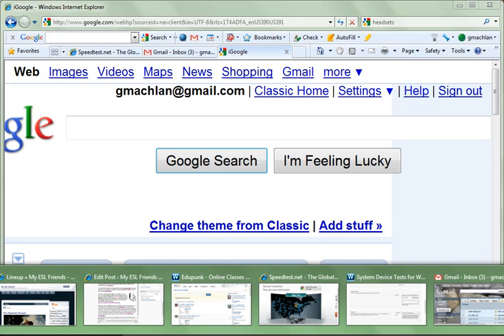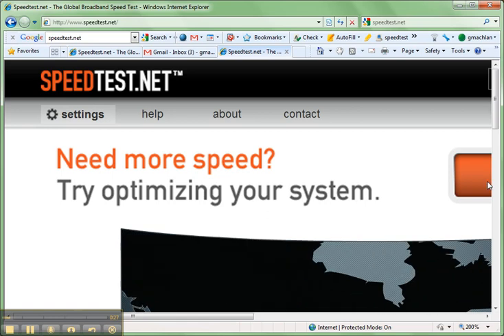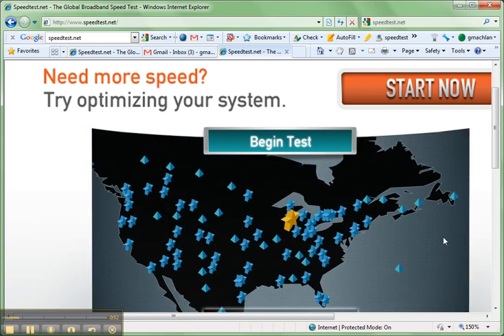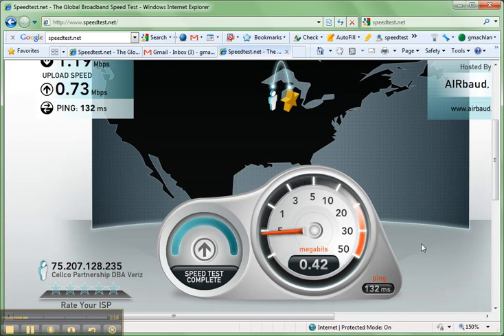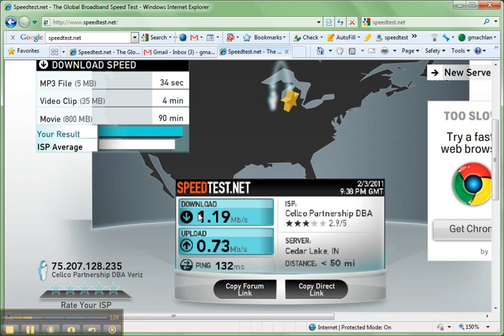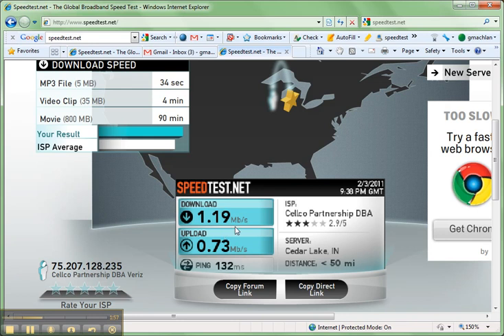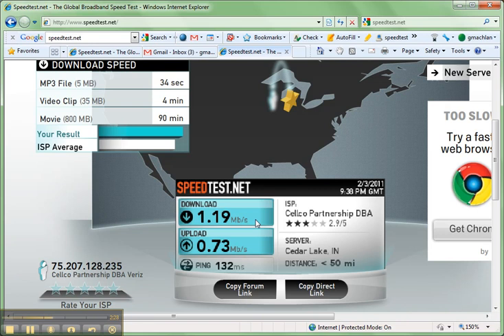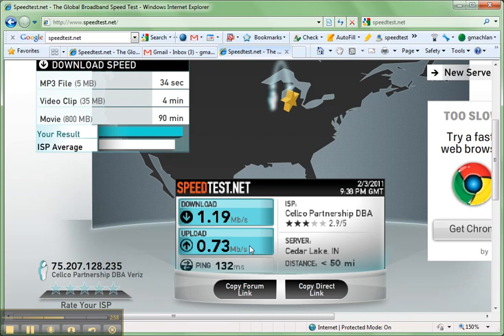111_Finding_your_Connection_or_Bandwidth_speed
This tutorial series is meant to help you enjoy your online learning experience at WizIQ.com   We also hope to get you good enough to conduct your own meetings with this free virtual classroom.  For a list of the entire tutorial series please go here: